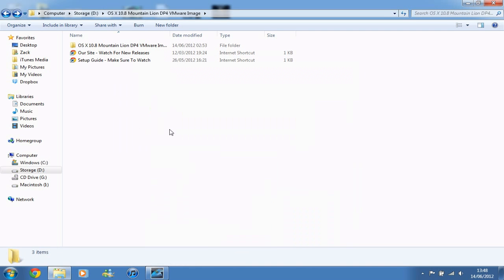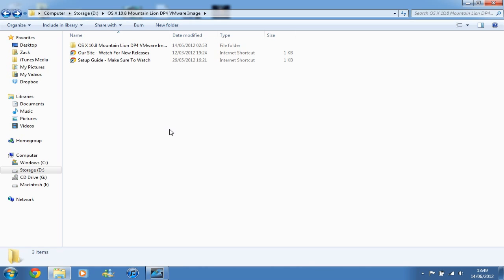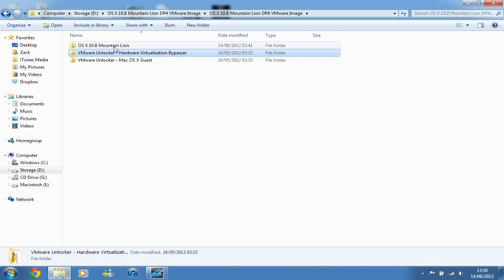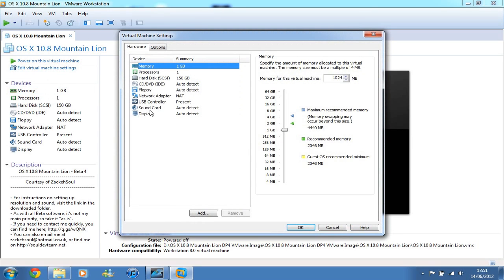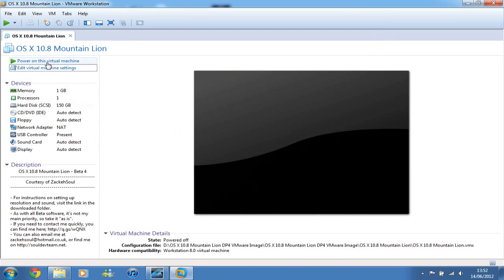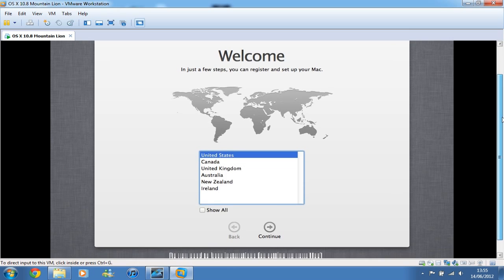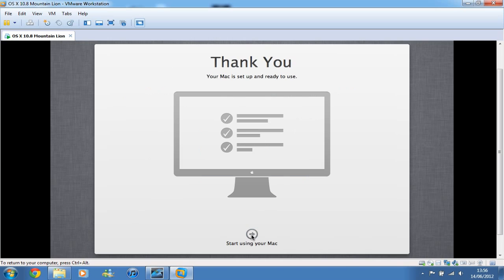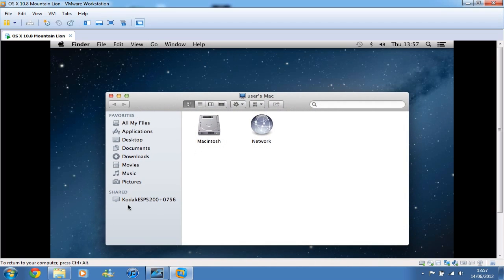How To Install OS X Mountain Lion 10.8 DP4 On Windows PC (Image Download)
For full release notes and to download the torrent,

Updated Mountain Lion build, make sure to read the release notes. If you need to download and drivers, visit this